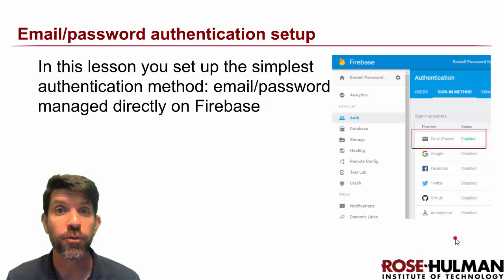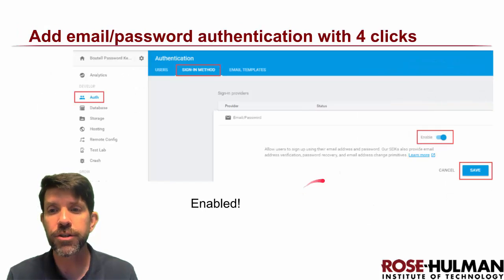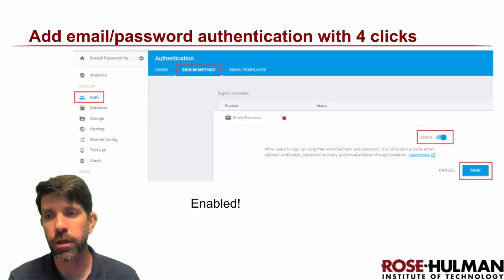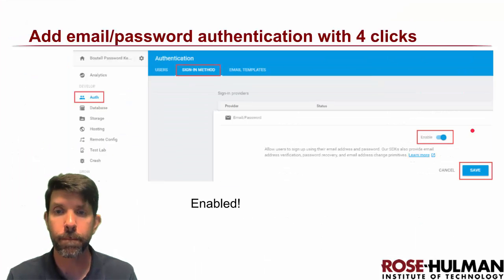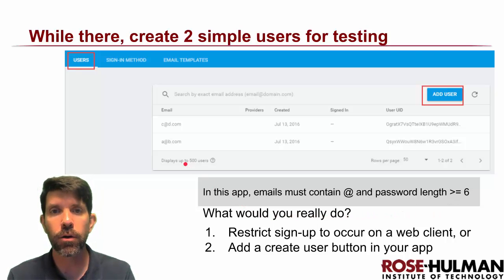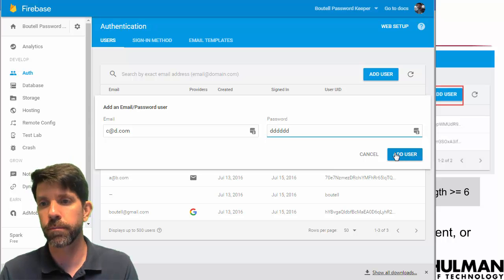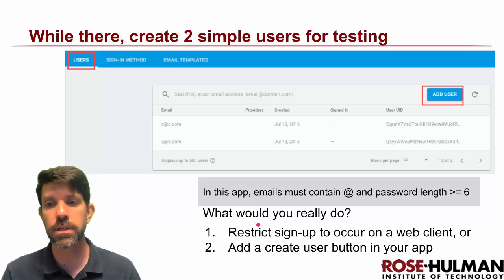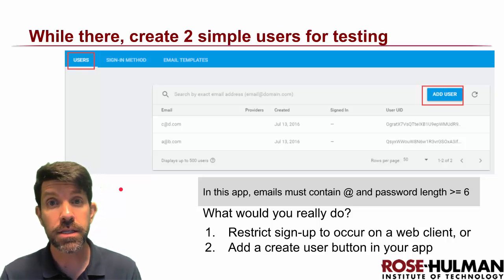Email/Password Authentication Setup